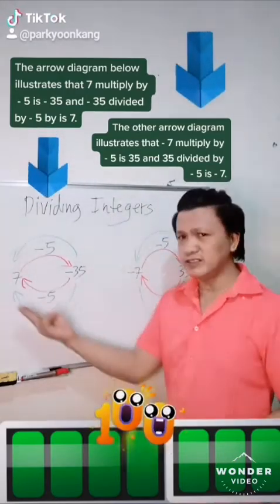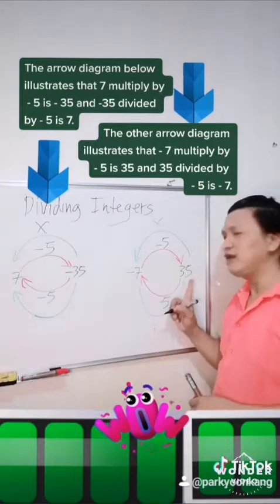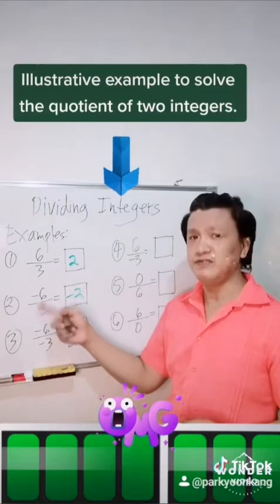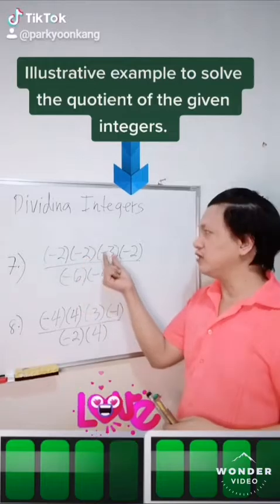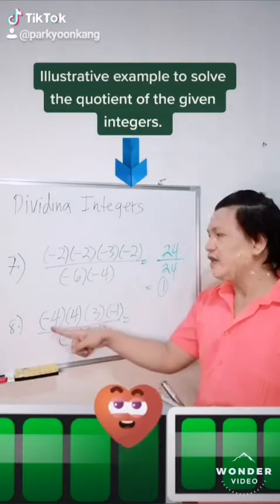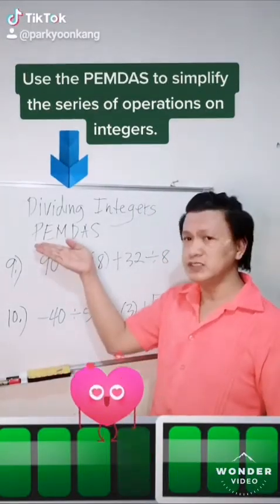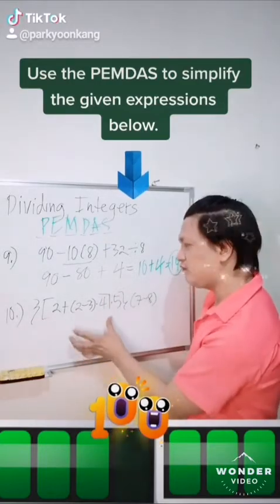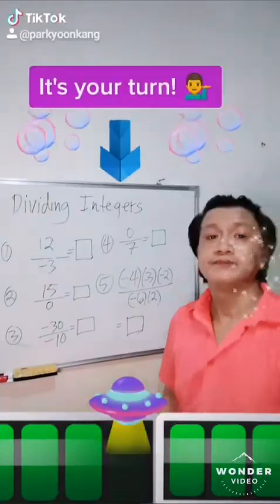Dividing Integers with PEMDAS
This is a Math lesson. In this video lesson, you will learn the skills to find the quotient of two or more integers and perform the series of operations (PEMDAS) to simplify expressions.